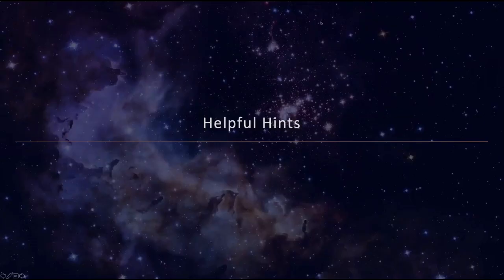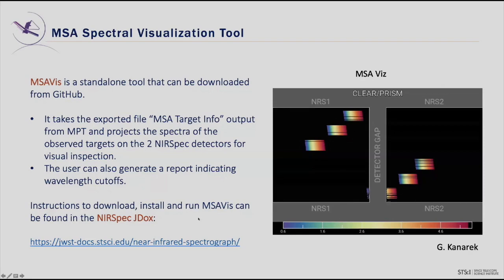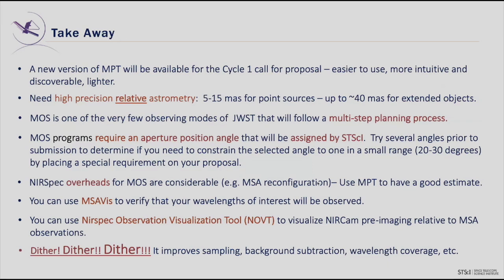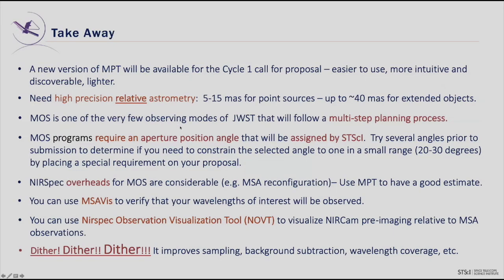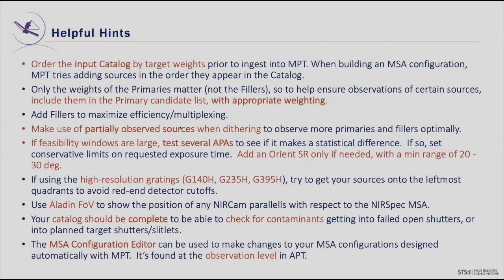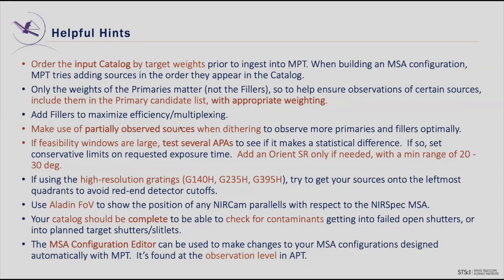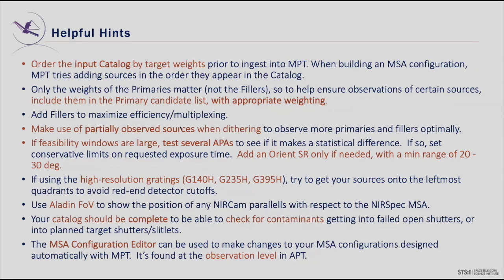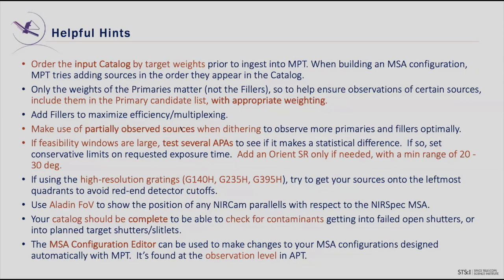Using NIRSpec MOS Mode: Summary and Helpful Hints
This video provides a summary of topics covered in more detail in the NIRSpec MOS Overview and Tool Demo video, as well as providing a number of pointers and helpful hints that NIRSpec MOS proposers will want to know.